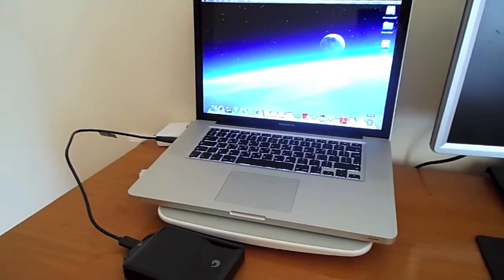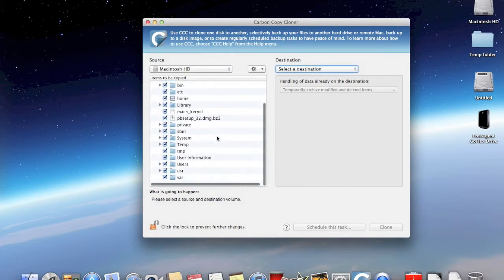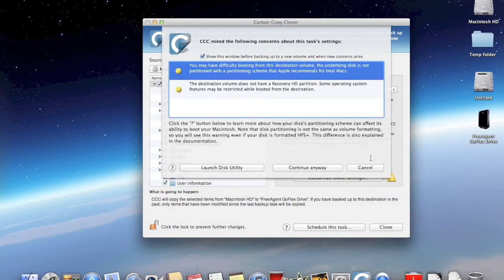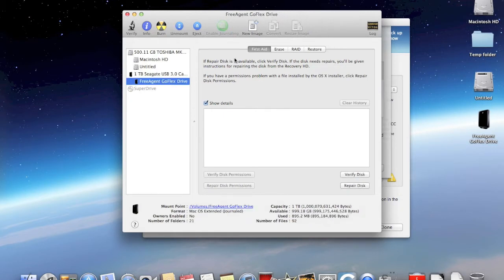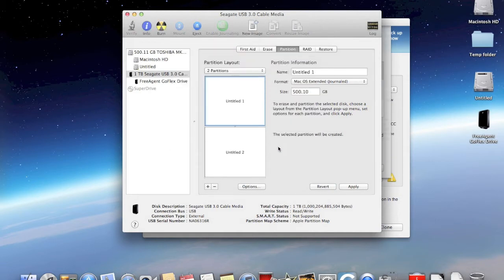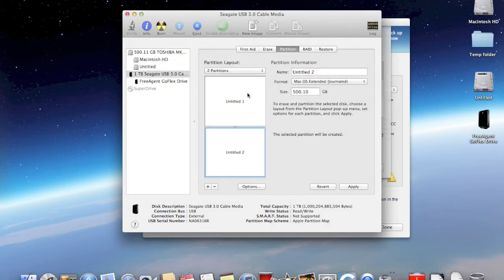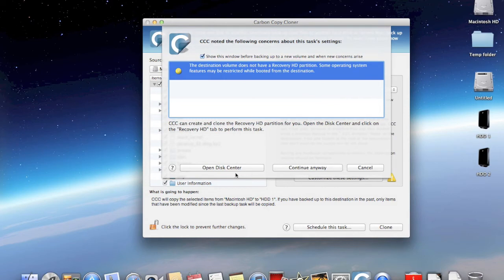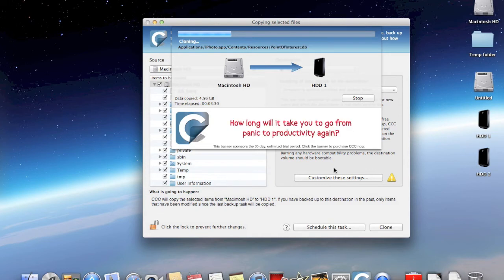How to Clone your Macintosh HD on OS X 10.8 Mountain Lion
Carbon Copy Cloner is one of the best cloning applications for Macintosh computers.

CCC is an effective cloning/back up solution.